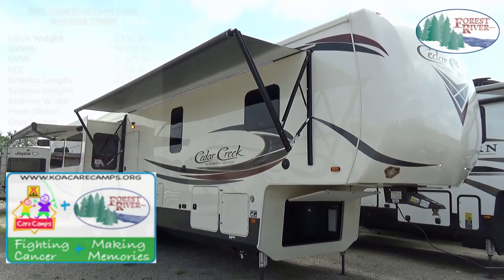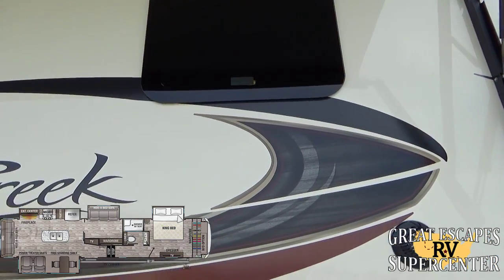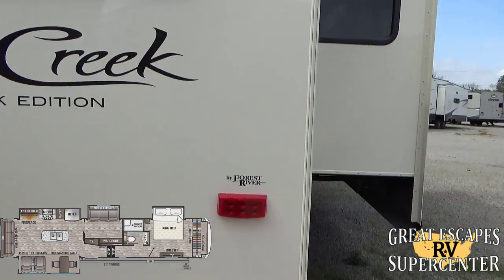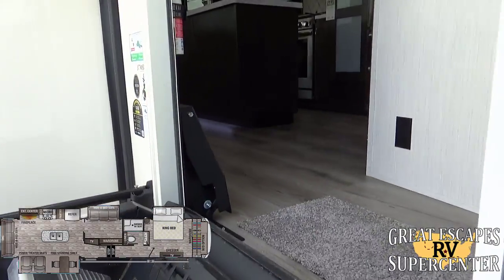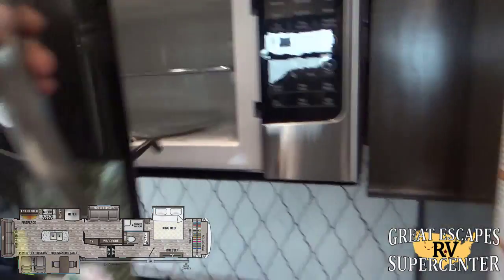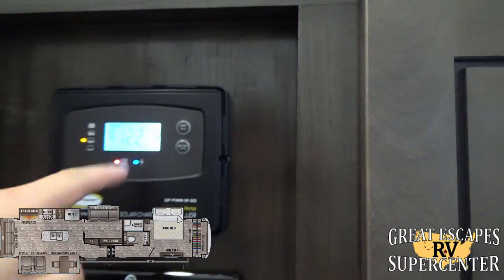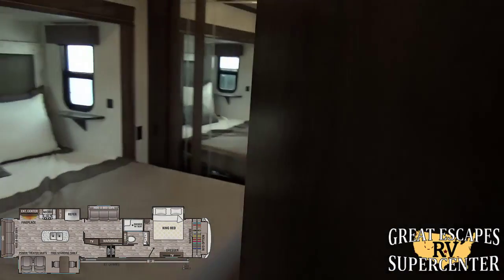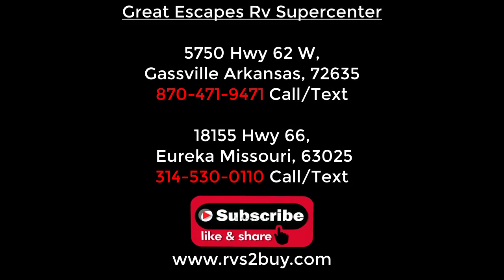2021 Cedar Creek Silverback 37MBH